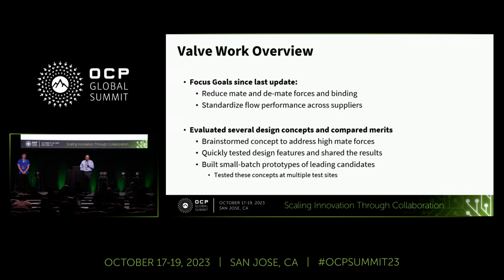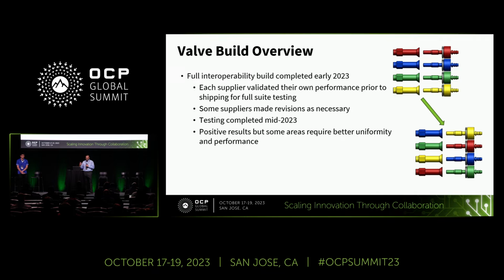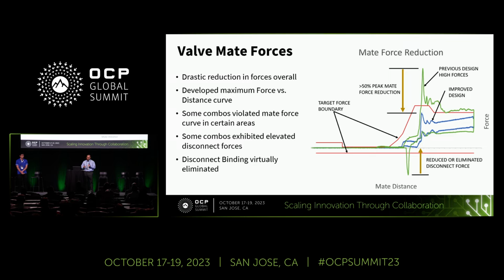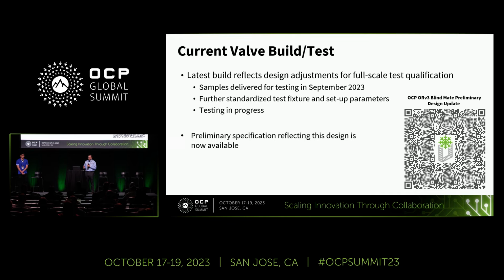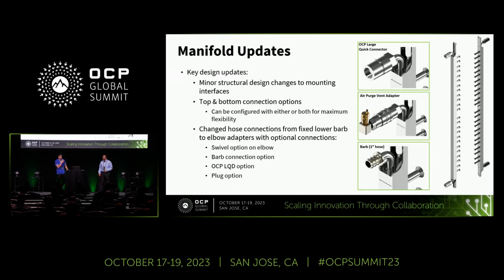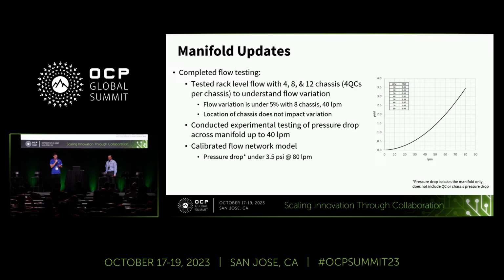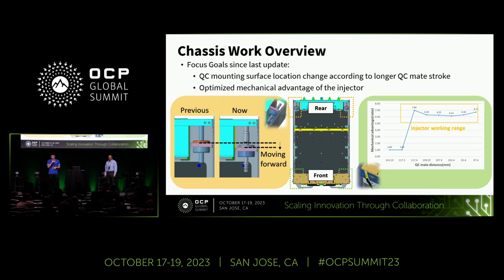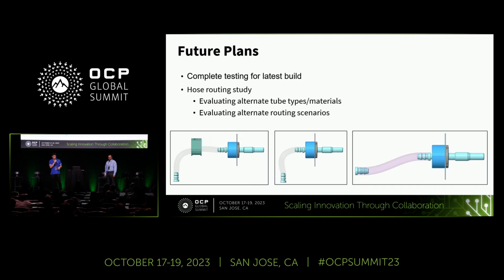OCP ORv3 Blind Mate Liquid Cooling Component Update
Presented by Nick Goenner (SafeWay Custom Fluid Transfer) | Chris SC Lee (Wiwynn)

This presentation will provide detailed updates on the various liquid cooling components being developed as part of this work stream. We will review the various builds and testing we have performed.

We will provide design and test updates on the blind mate valves, manifolds, and IT gear designs. We will discuss the challenges we have worked to overcome with design updates too.